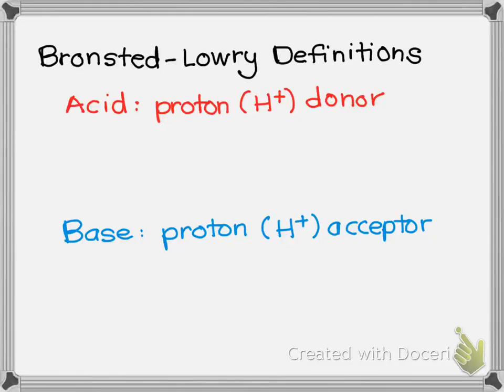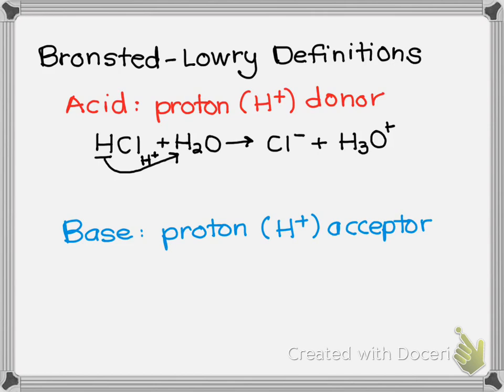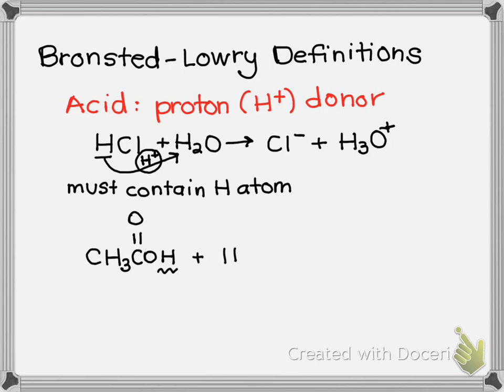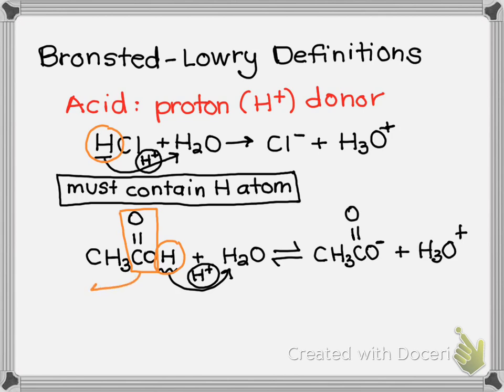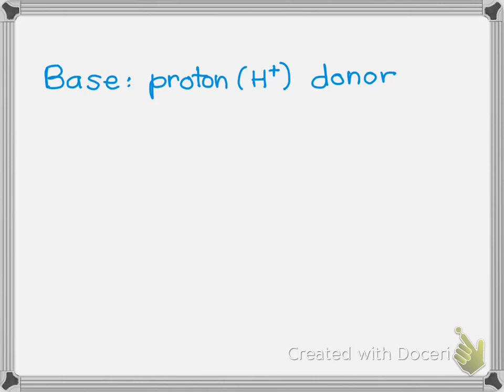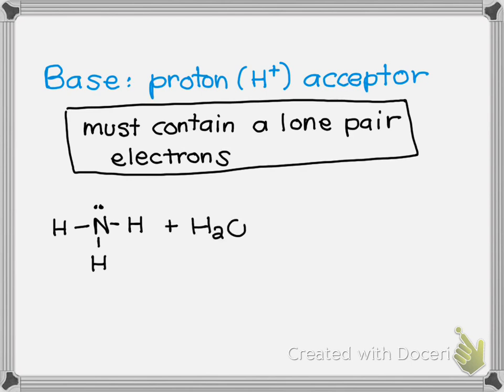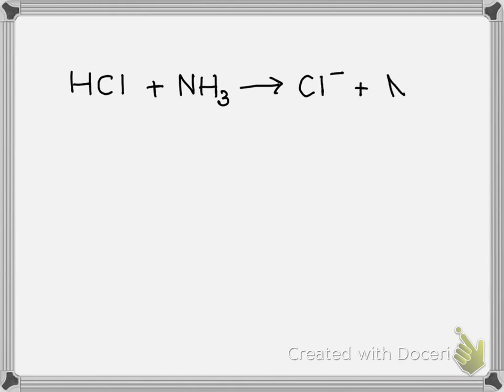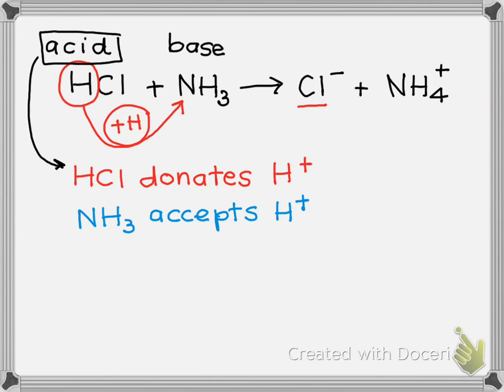1032 and 1025 Bronsted-Lowry Definitions of Acids and Bases